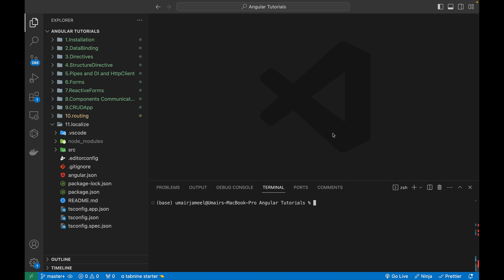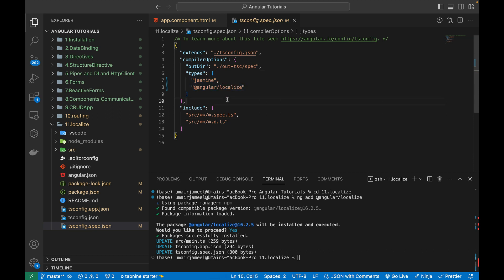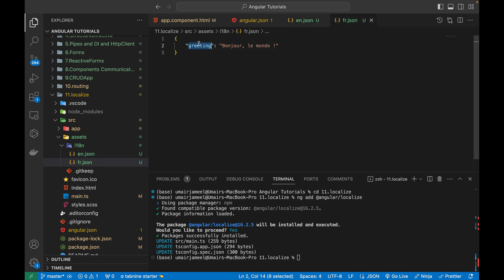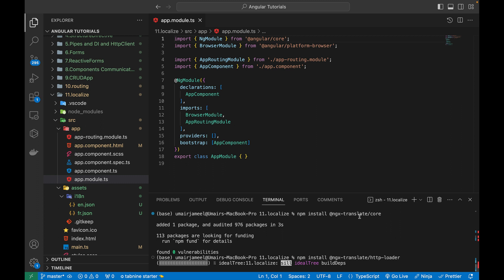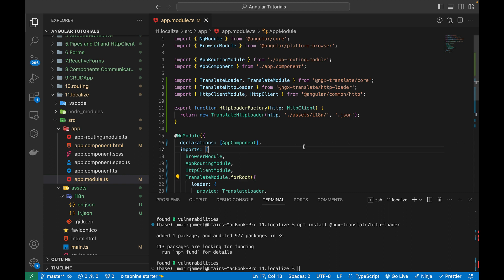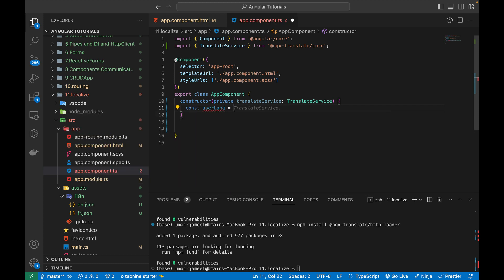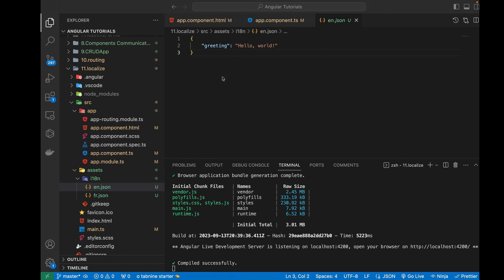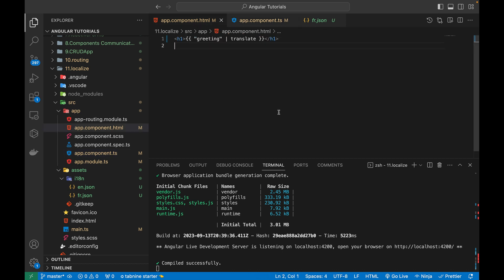Angular 16 Tutorial - Internationalization (i18n) with Json Data #16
In this video, you will learn how to configure angular 16 project to support Internationalization i18n to convert contstant data into different languages.